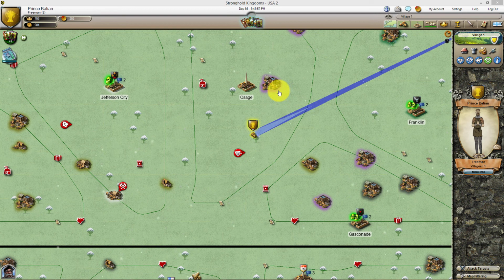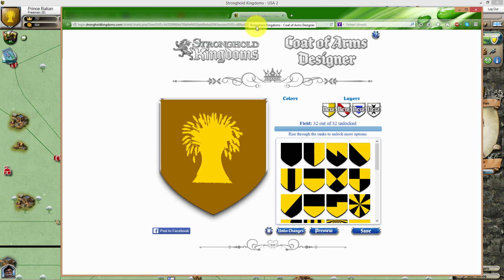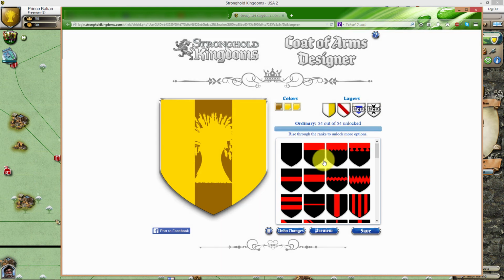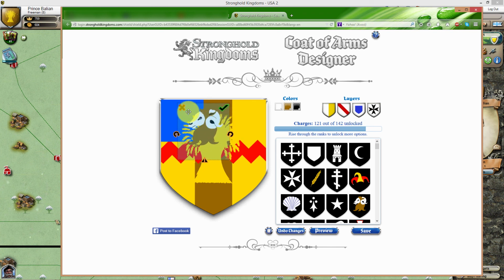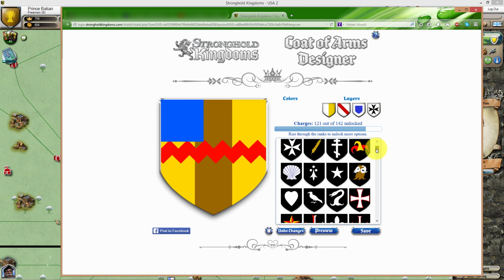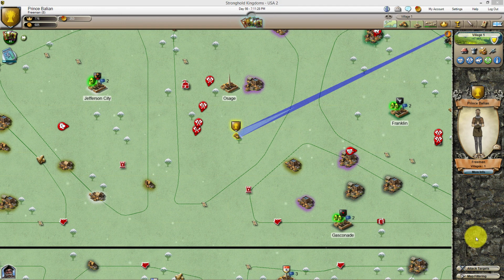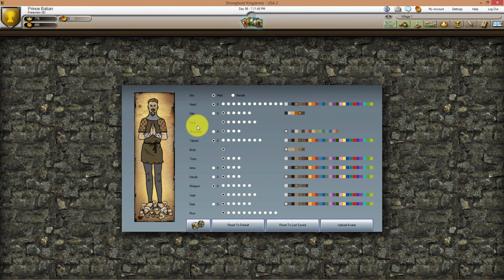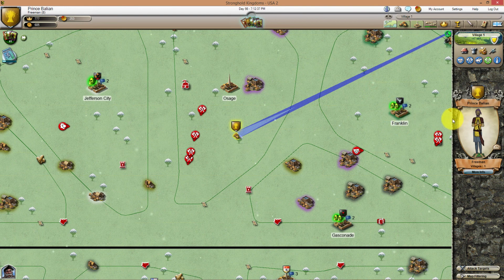Stronghold Kingdoms - Part 12 - Coat of Arms, Change Avatar Appearance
This is how to design a shield.  This is also known as your coat of arms.  Each layer is placed on top of the preceding layer.  on the last layer, charges, you can have multiple charges.

Video:12